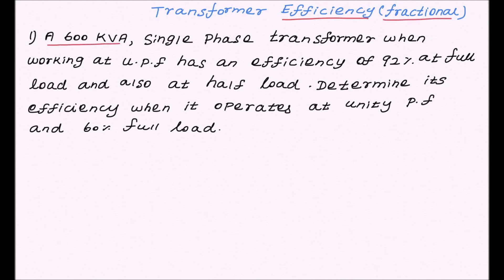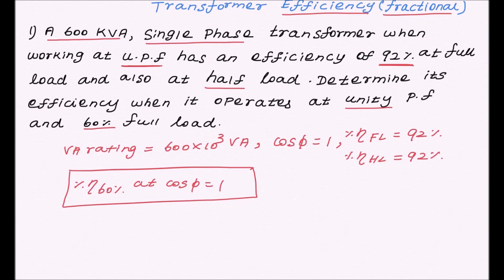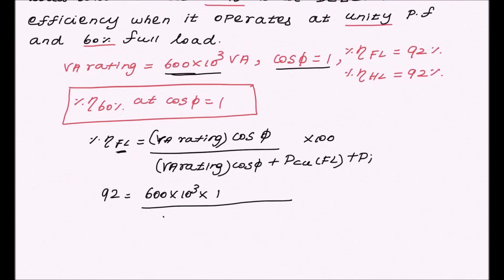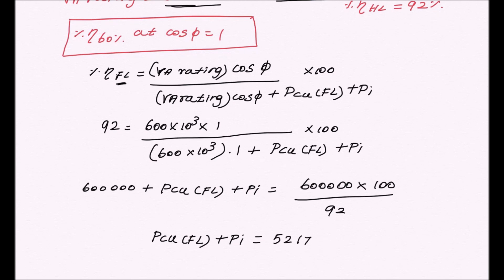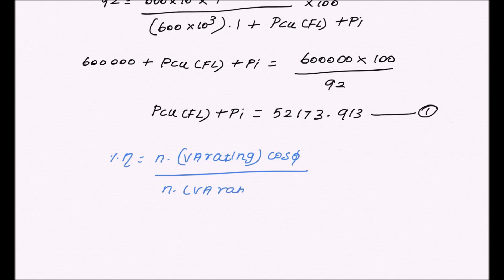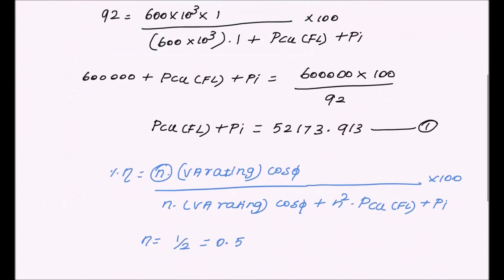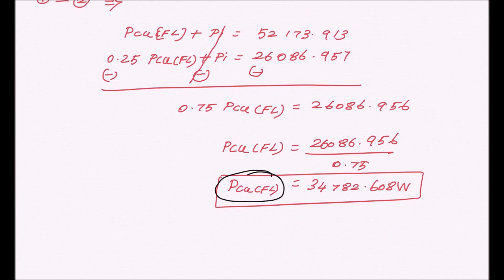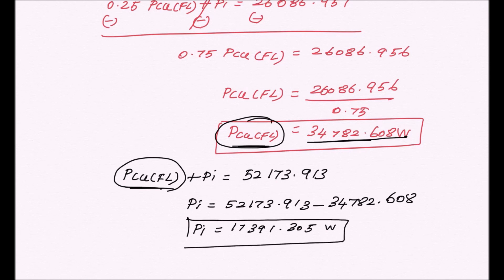How to calculate transformer efficiency at different loads | Problems on Transformer efficiency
Topics :
👉 How to calculate efficiency of transformer at different loads
👉 Transformer efficiency at half load
👉 Half load efficiency of transformer
👉 Problems on transformer efficiency
👉 How to calculate the efficiency of a transformer at fractional loads
👉 Calculate transformer efficiency at various loads
👉 Efficiency of transformer problems
👉 Transformer efficiency calculation
👉 How to find efficiency of transformer
👉 How to solve transformer efficiency
👉 Problems on single phase transformer efficiency
👉 Numerical on transformer efficiency
👉 Transformer efficiency problem
👉 Calculate transformer efficiency